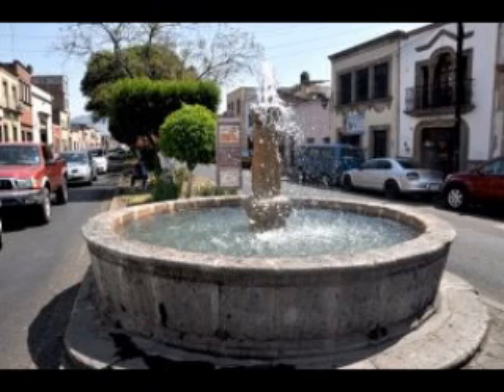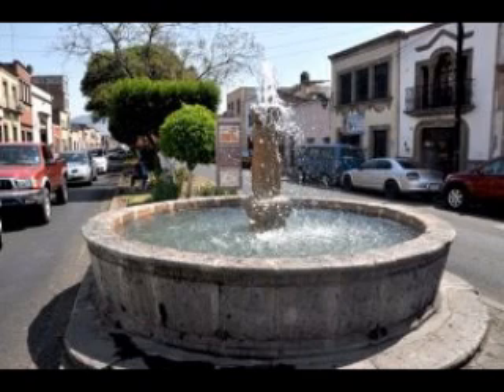FUENTE DEL SOLDADO IN MORELIA, ENGLISH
IT IS A TOURIST PLACE TO KNOW, IT IS A HISTORICAL AND EMBLEMATIC PLACE IN MORELIA, IT IS A PLACES TO ENJOY IN MORELIA MICHOACAN